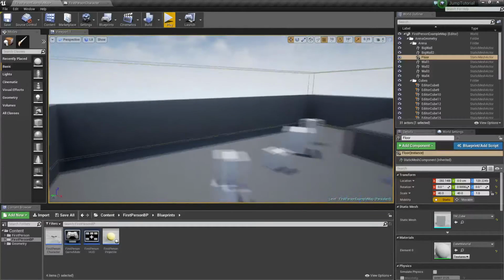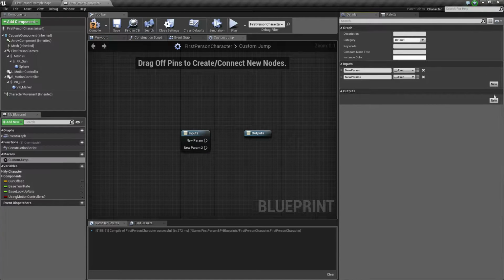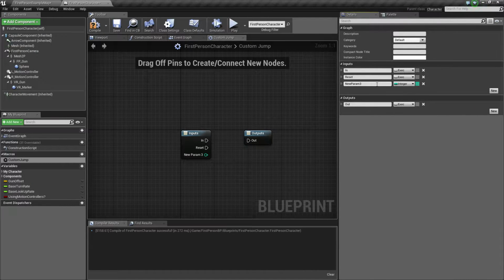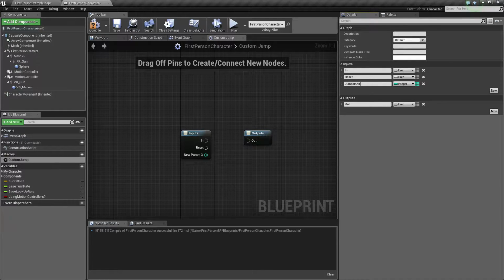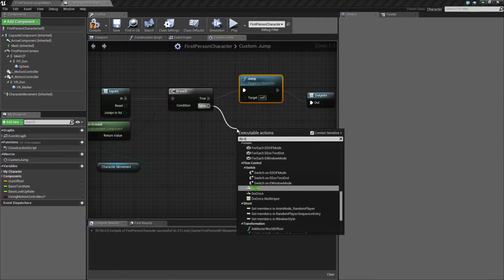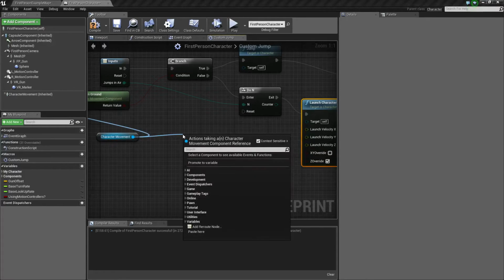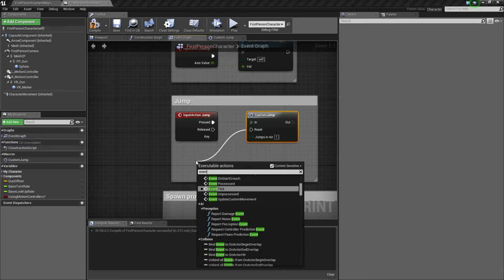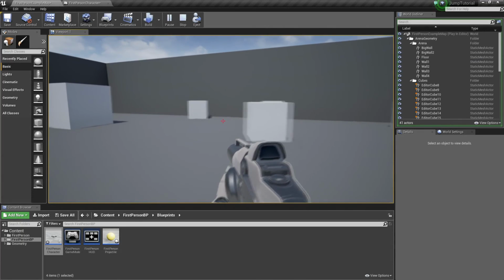Unreal Engine 4 Tutorial - Improved Character Double Jump [4.12]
In this video I show how to Create an improved version of my previous character double jump using Unreal Engine 4.12
Screenshot Of Blueprint: